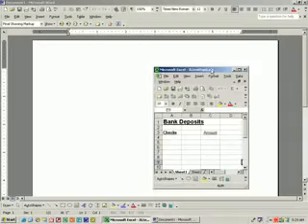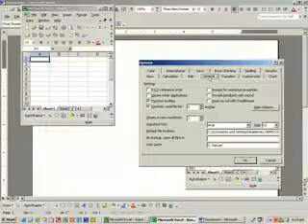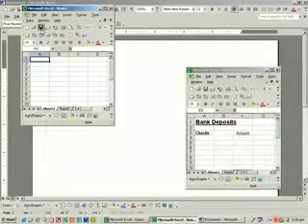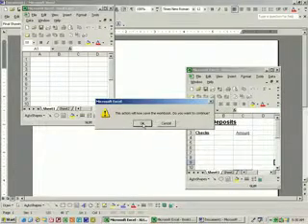Excel XP Expert Lesson 15